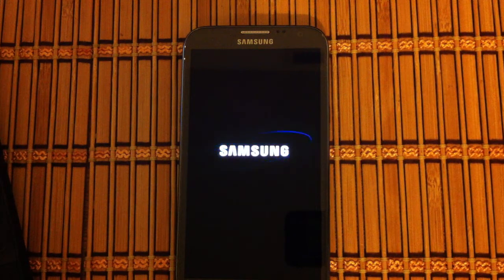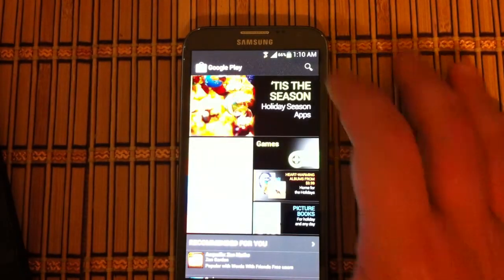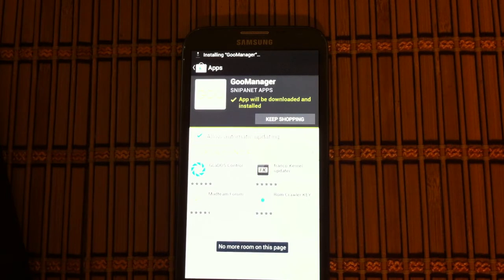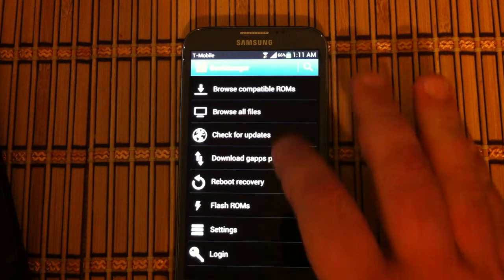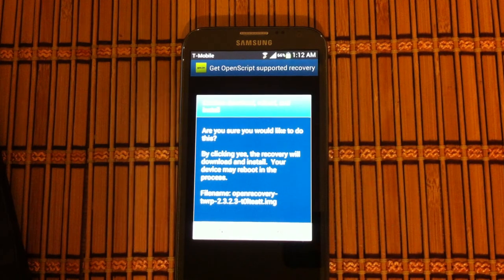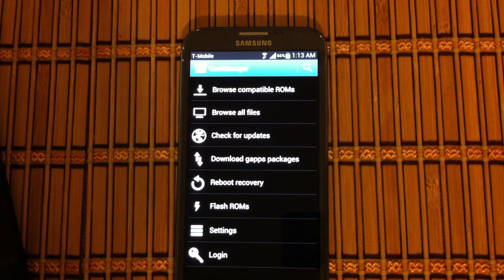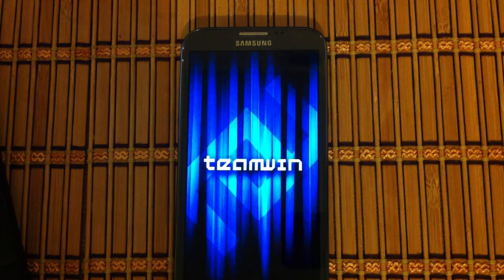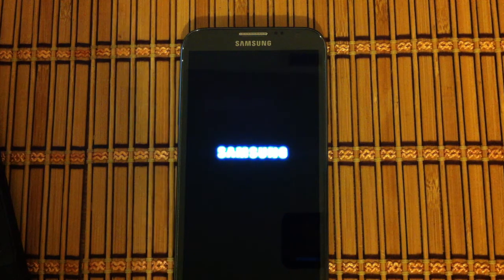Samsung Galaxy Note II (2) Custom Recovery TWRP 2.3 How to - It's Easy and FREE - ItsBTsWorld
This procedure requires root. If you phone is not rooted please follow the instructions in my previous video you will find here:

Step by step instructions:
Download and install Goomanager from the play store
Run Goomanager and grant Superuser rights.
Hit the menu button
Select Install OpenRecoveryScript
Select Yes
Check the filename and make sure it is the proper file for your device.
Select Yes if you have the correct file.
Goomanager will now install the custom TWRP recovery.
Thats it you're done!

Shout-Outs:
Team Win Recovery Project (TWRP)

Hack the Planet ..::BT::..